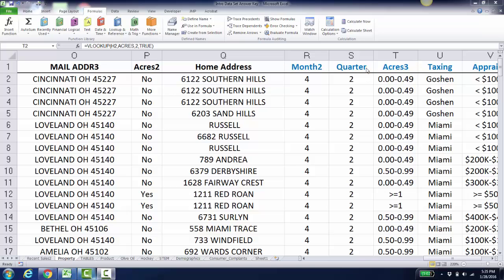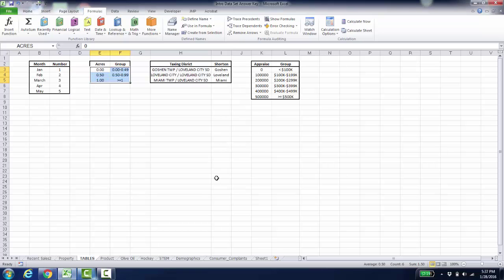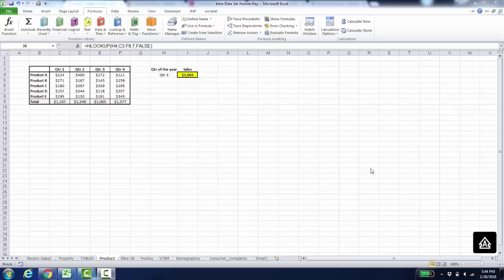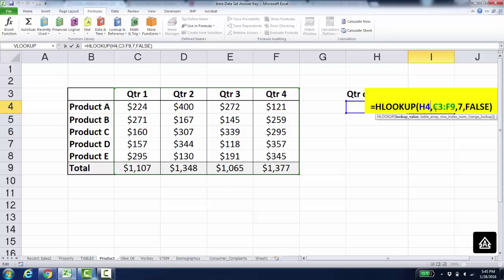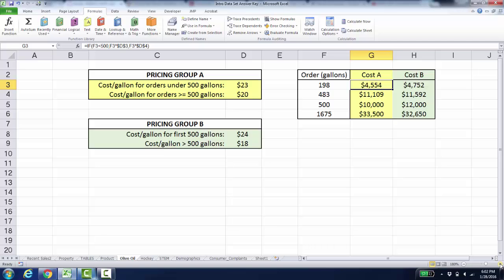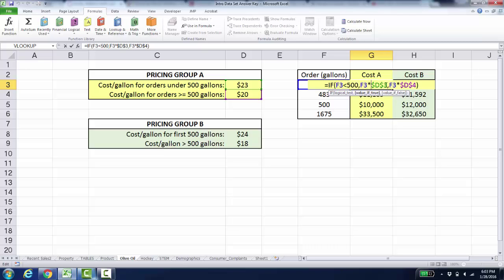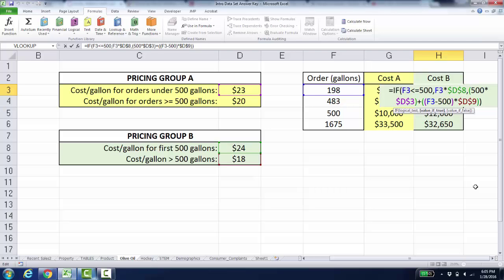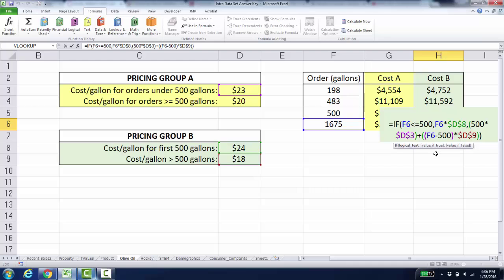INFO 220 - VLOOKUP - TRUE